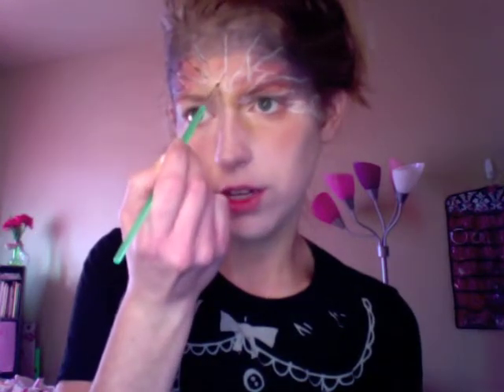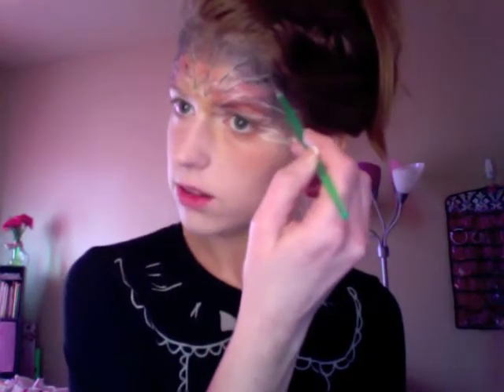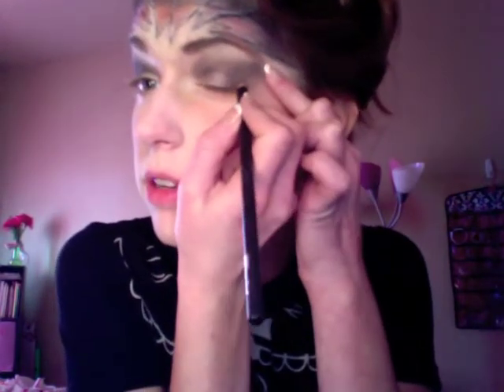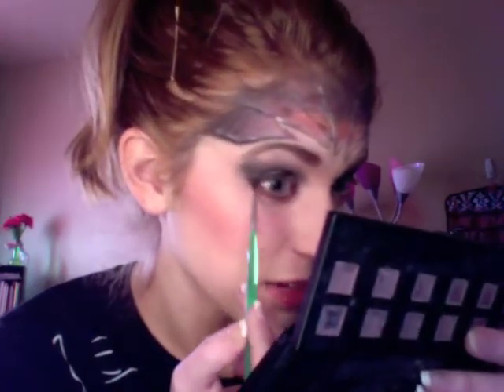"Broken Dawn!"- Twilight Makeup Tutorial: Twilight Saga: Breaking Dawn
A makeup tutorial for the premiere of the Twilight Saga: Breaking Dawn Part I

I call this look, "Broken Dawn."